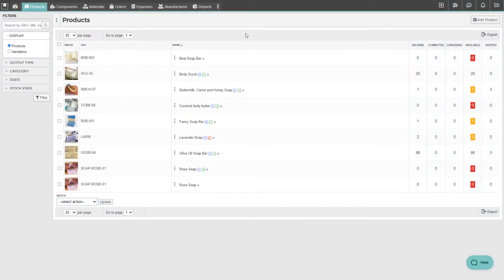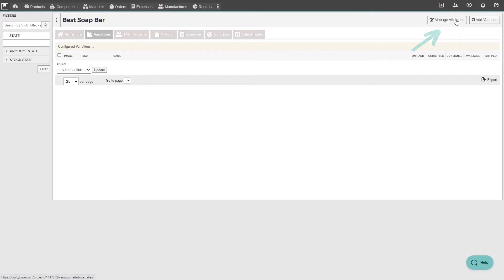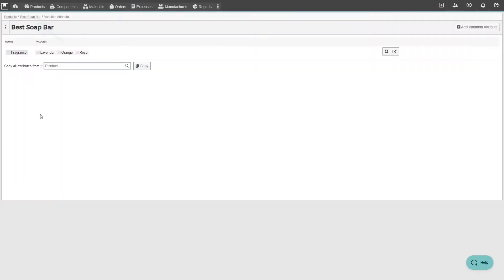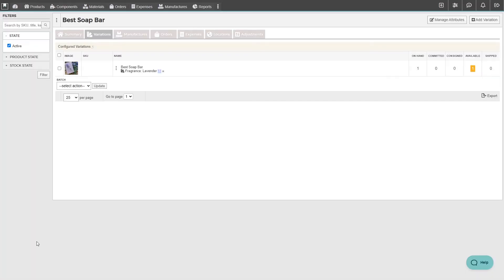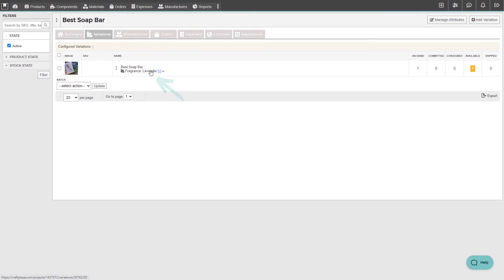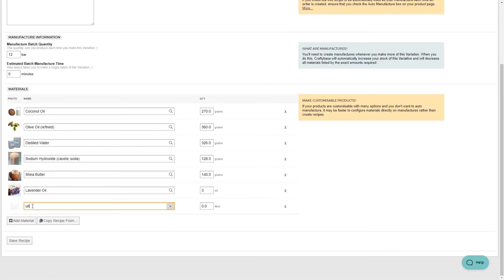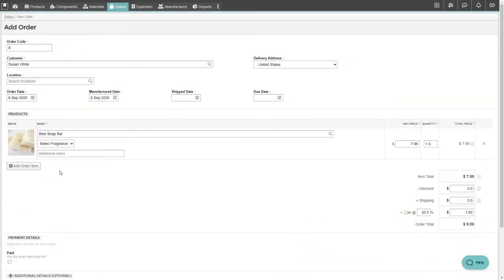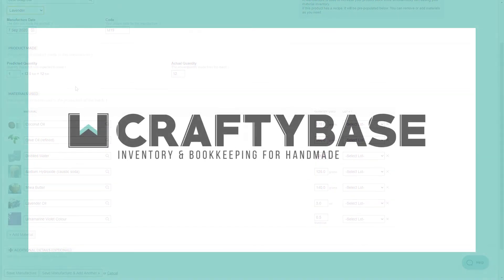How to add a Variation - Craftybase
This video tutorial shows how to add a new variation by configuring attributes manually.